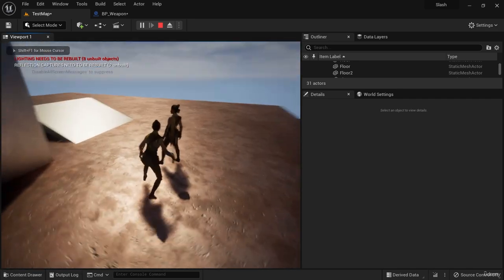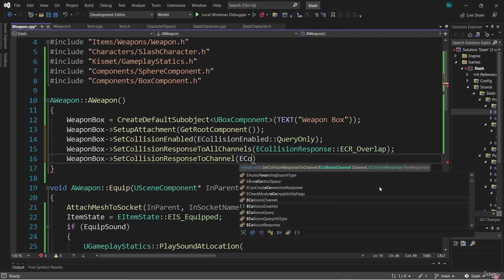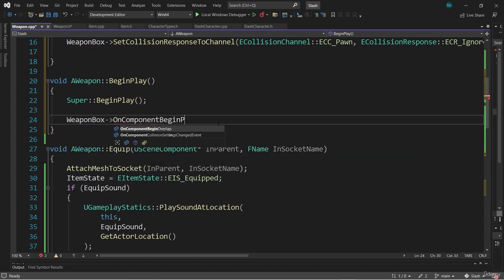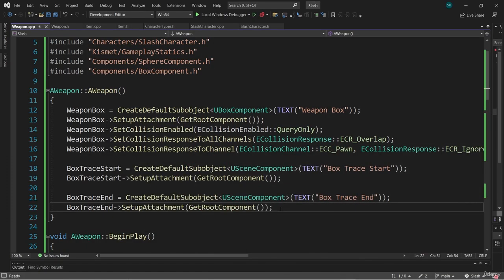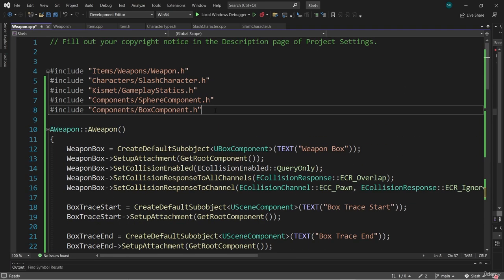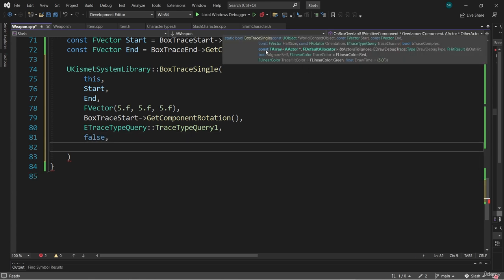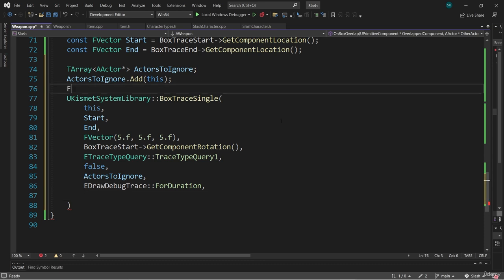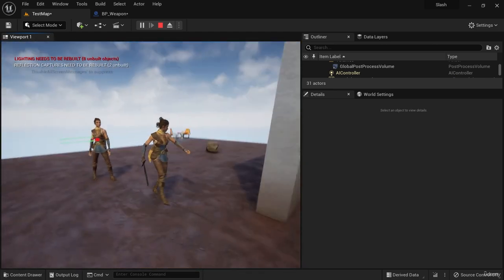3 Box Trace in C++